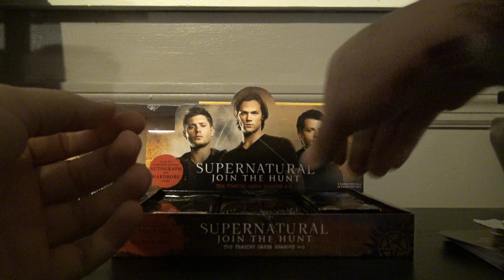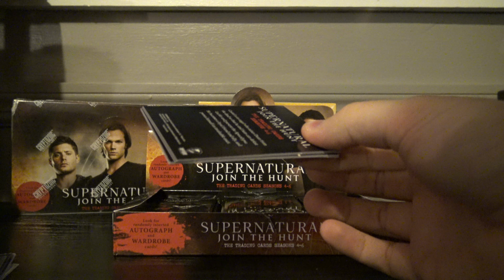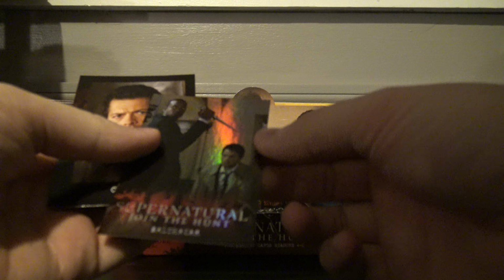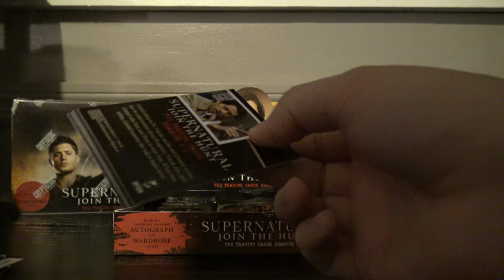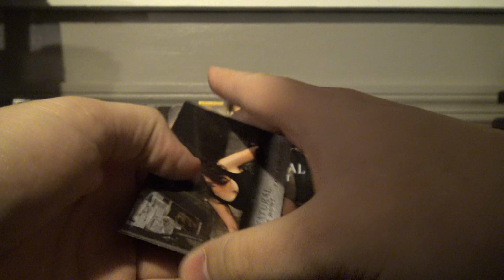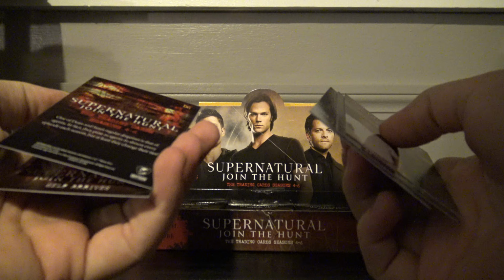Cryptozoic SUPERNATURAL Seasons 4-6 Box Break #1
I'll call this box #1 since it is the first that I have recorded with my new camera. Awesome box! Very happy :D